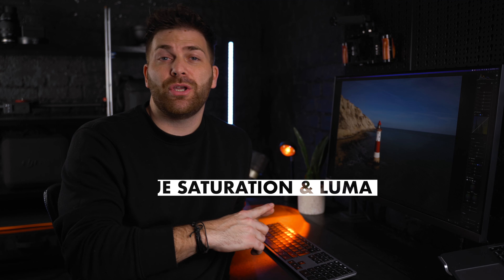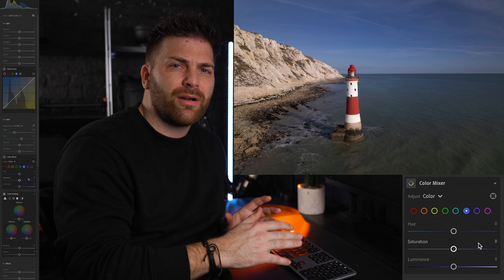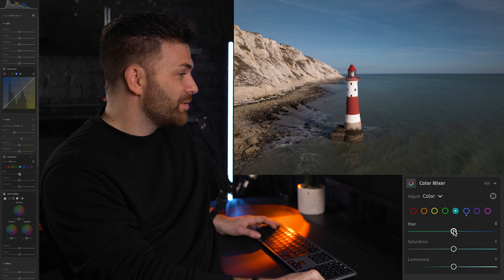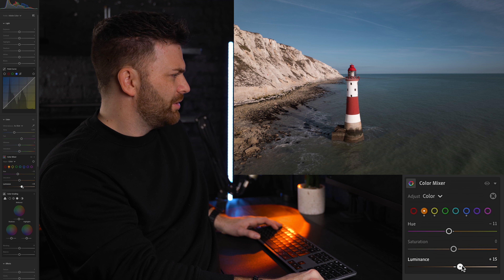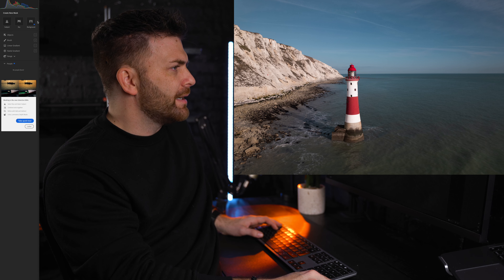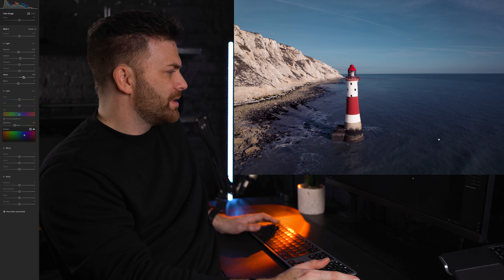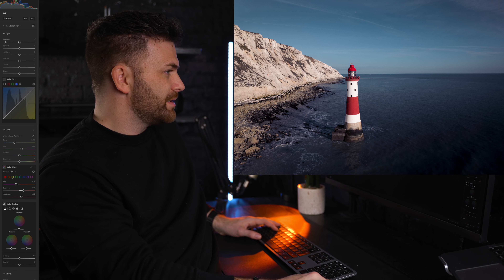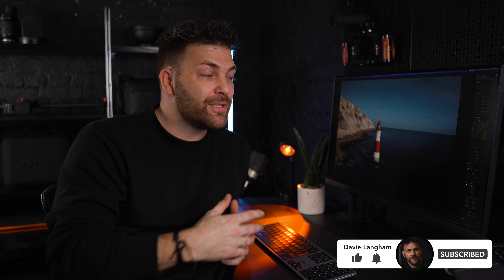Lightroom Tutorial (HSL)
Here is my tutorial on the HSL tool in Lightroom. Experiment with your own photos.

Gear used:
Sony A7iii
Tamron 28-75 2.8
DJI mic
simorr P96L RGB Video Light
Rode Videomicpro
Godix SL60W Video Light